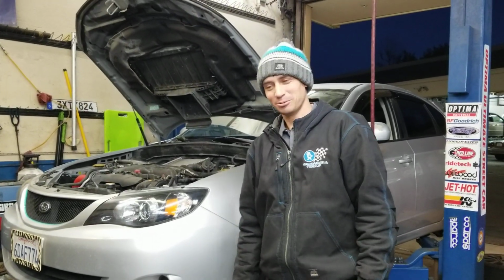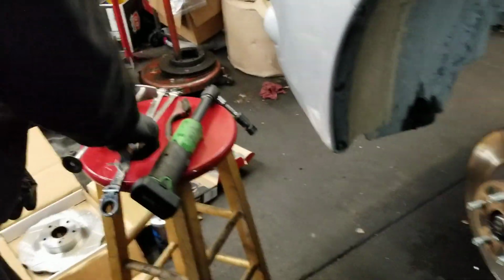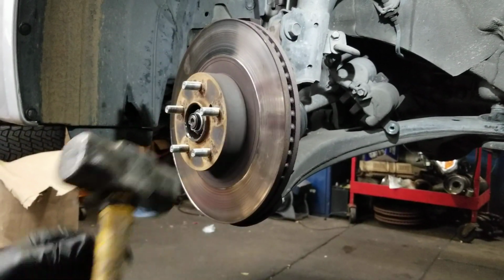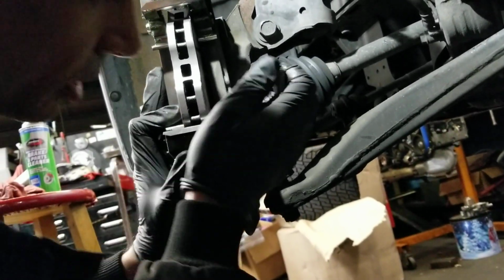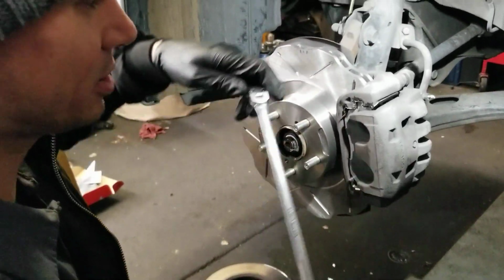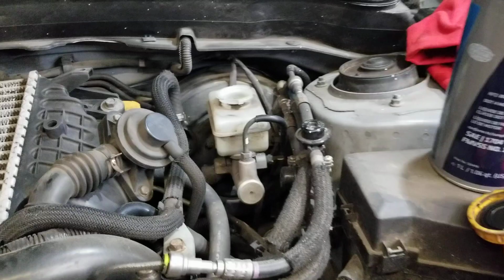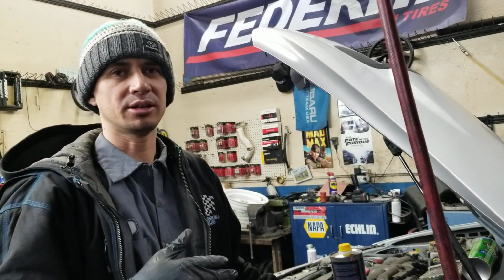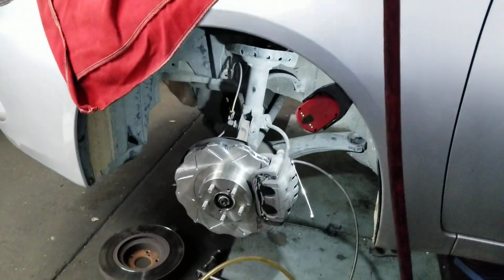Wavespec Rotor upgrade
We upgrade from normal rotors to wavespec performance rotors on a daily driver.